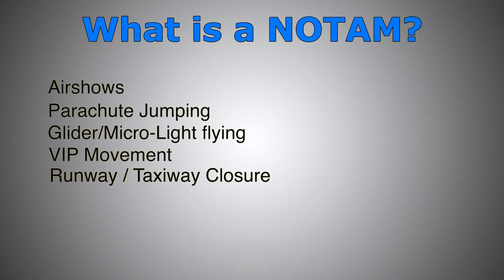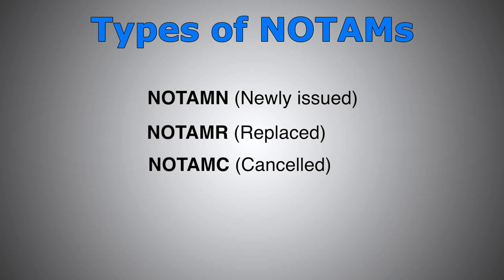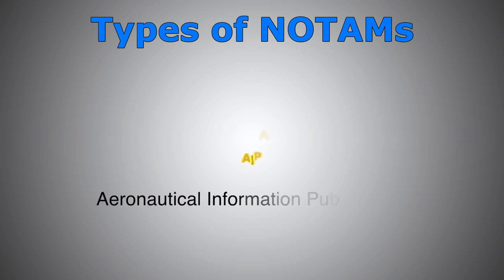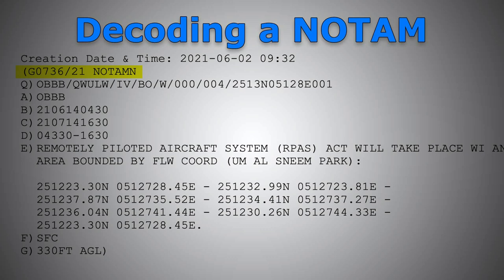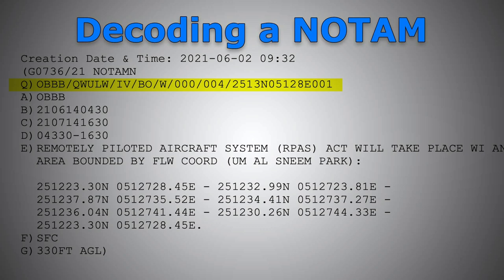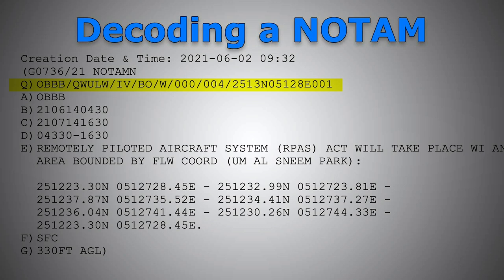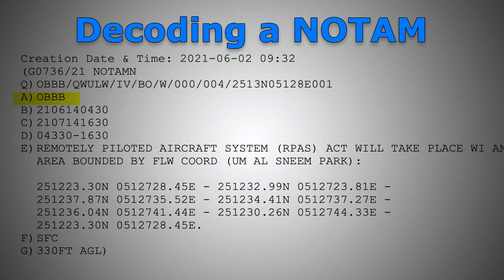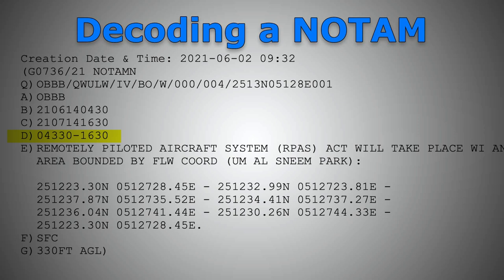HOW TO DECODE NOTAMs | NOTAMs Explained For Pilots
Together in this video I will be showing you guys how to read and decode NOTAMs (Notice to Airmen)

Make multiple passive income sources (USD19K per week) here
Join this step by step course to earn your USD 19,357 per week

What is a NOTAM ?
Types of NOTAMs
How to decode a NOTAMs

Difference between ASHTAM SNOWTAM and NOTAM

NOTAM made easy